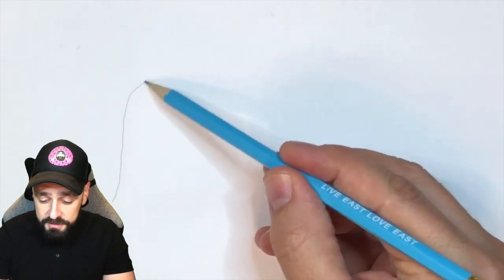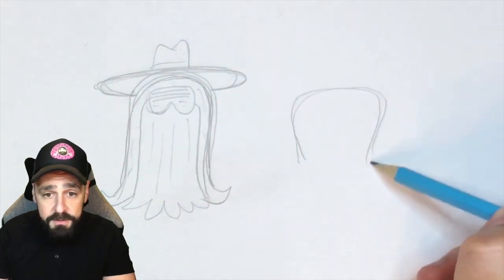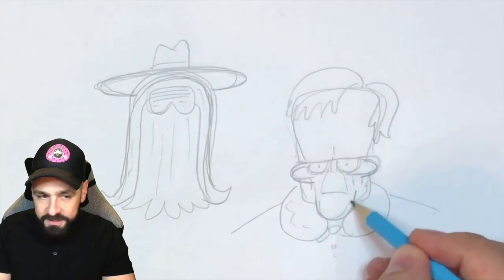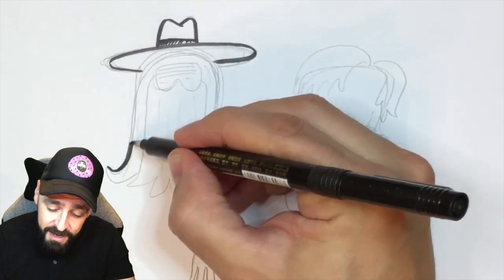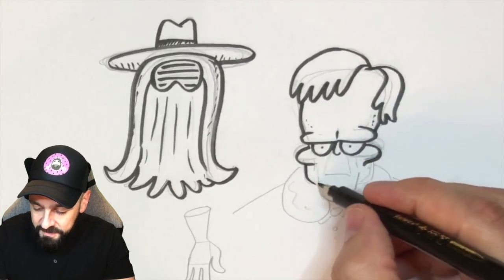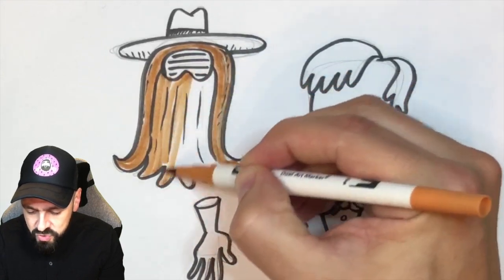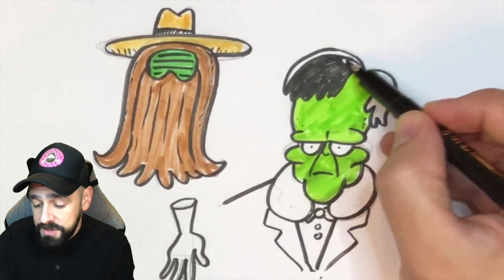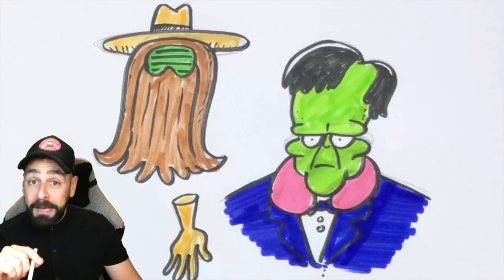Draw Addams Family 2 Characters!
Draw Addams Family 2 Characters!  Draw along with me,  I'll show you how to draw these awesome dudes!

Stuck for what to draw?  These are the best drawing tutorials for beginners. I'll show you how to draw cartoons!

Another really fun drawing with Tom Sparke, of Captain Fishbeard!

Tom Sparke of Captain Fishbeard.com